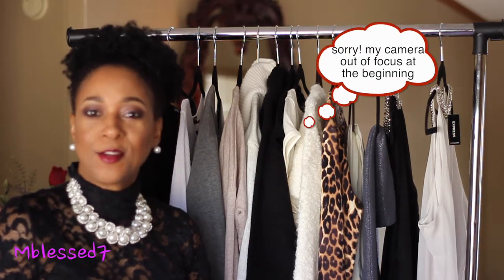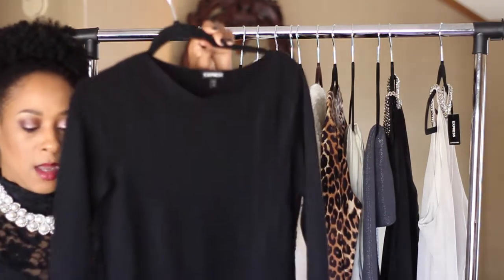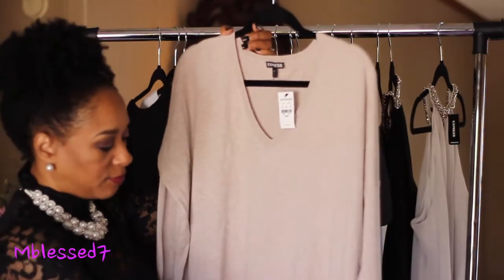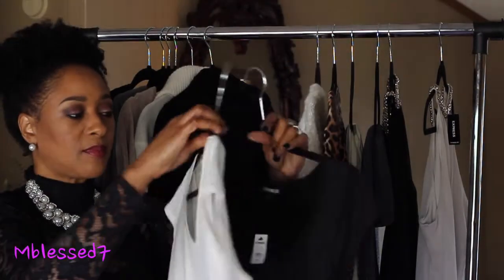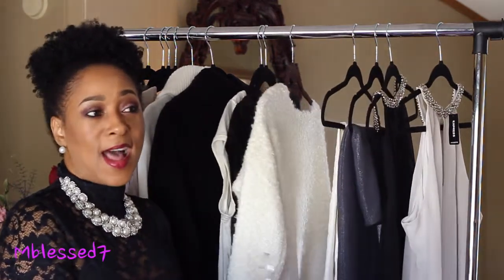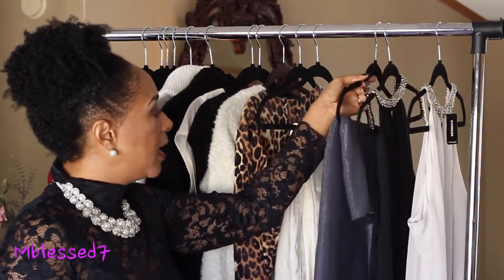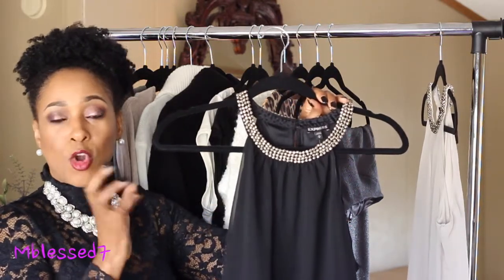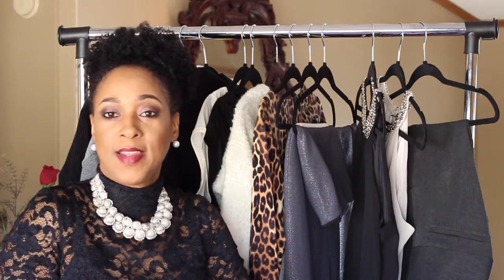Massive Fashion Haul | Express |Try- On #2 | Mblessed7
I'm back with a massive fashion haul to share you guys.  I will be splitting my haul up because I have so much I want to share and I'm trying not to make a real long video.  This is my second haul out four or five(not sure how much I have at the moment).   If you all enjoy see haul videos please "THUMBS UP THIS VIDEO FOR MORE OF THEM".   LOVE MATTIE:-)

Item shown:
*Horizontal Shaker Knit Hi-Lo Sweater (black n white) pd $22.13 ea.
*V-Neck Double Zip Vent Sweater (neutral) pd. $16.59
*Statement Intarsia Sweater (heather gray) pd. $16.59
*Relaxed Studieo Tee (black n Ivory) pd. 1$11.06 ea.
*Oversized Cowl Neck Slante (pitch black n soft ivory) pd. $16.59 ea.
*Leopard Print Fitted V-Neck Sweater pd. $16.59
*Ivory Mid Rise Stretch Cotton Jeggings (ivory) pd. $16.59
*Metallic High Waist Midi Pencil Skirt (gunmetal) pd. $16.59
*Necklace Trim High Neck Blouse (pitch black n warm stone) pd.    $11.06 ea.
*Bateau Neck Boucle Sweater (ivory) pd. $16.59
*Studio Stretch Wide WaistBand Pants (dark charcoal) pd. $16.59